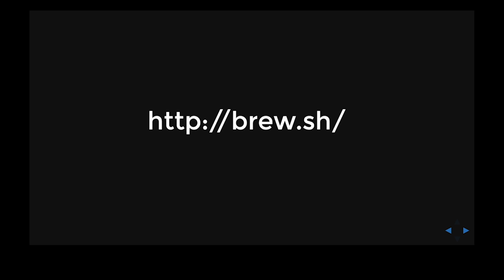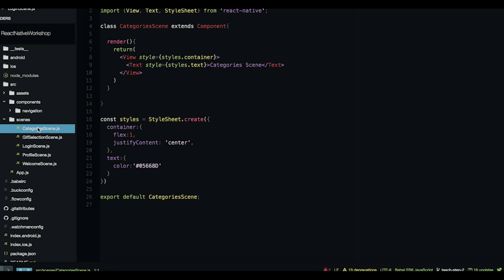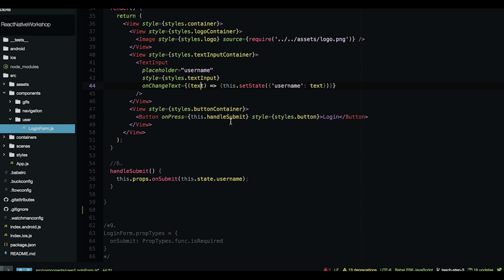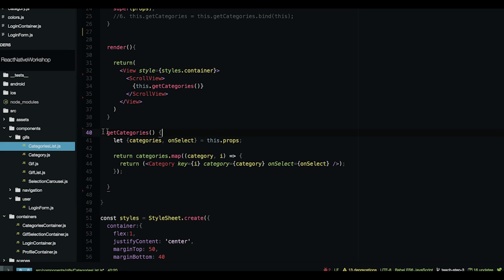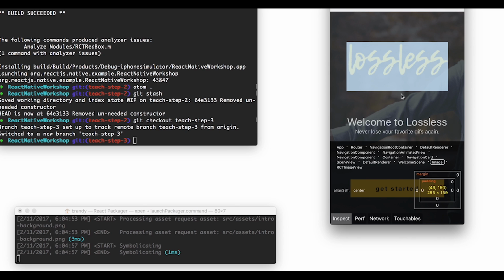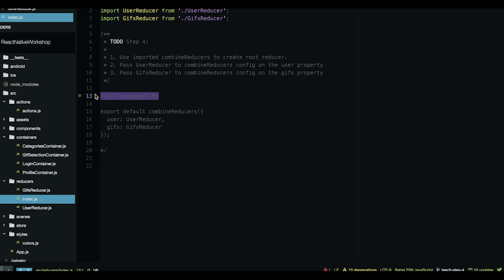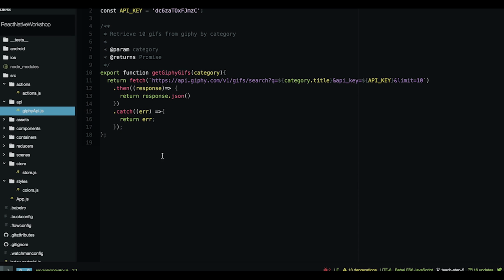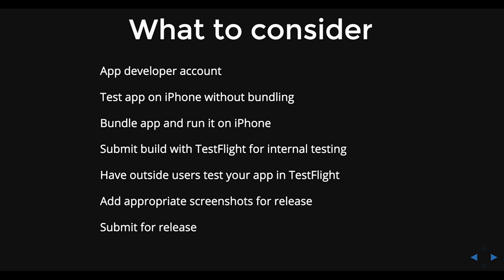React Native Tutorial Beginners | How to Build Mobile App React Native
Part 2: Is the second part in The React Native Workshop where we build Lossless, a gif curation application. We will use React-Native, Redux, Giphy API, and Firebase. In case you missed Part 1: React Native Workshop

 react native tutorial redux react redux